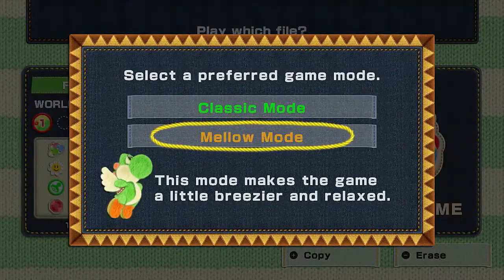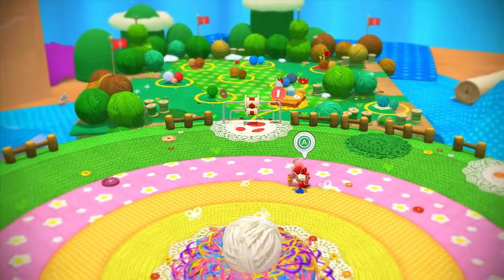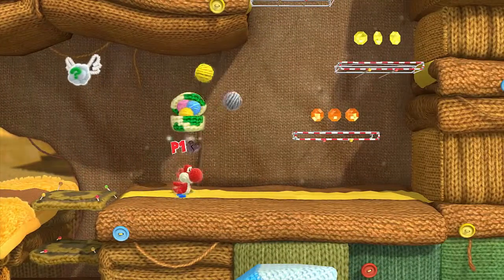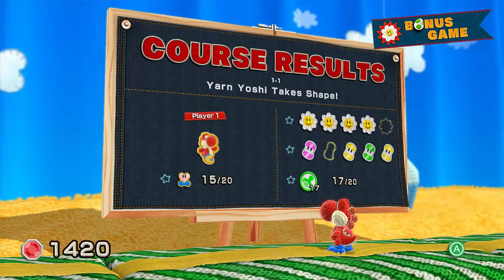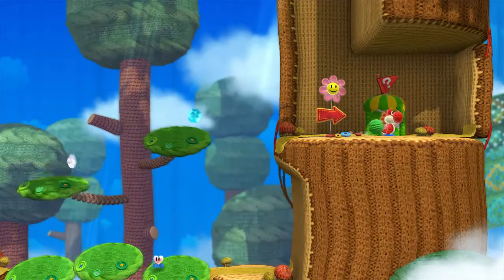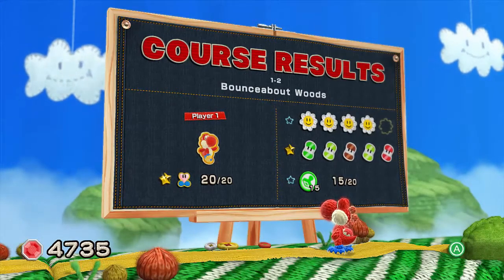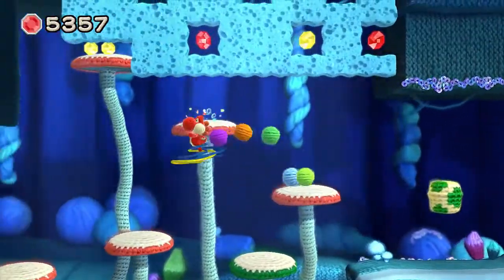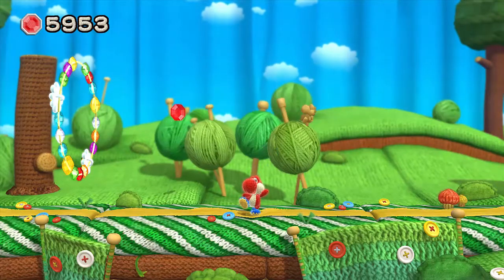FriesPlays: Yoshi's Woolly World #1 - Everyone Becomes Yarn! (Fries101Reviews)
It's Time to Finally jump into Yoshi's Woolly World on the Wii U, SUBSCRIBE 🍟 & Turn on Notifications 🔔 , Please LIKE This Video it Helps out A lot Also Subscribing helps too Please help me reach my goal up to 900 Subscribers Before 2021 Ends :)